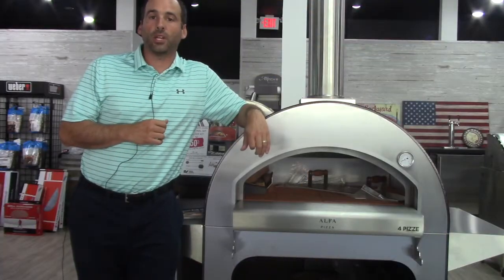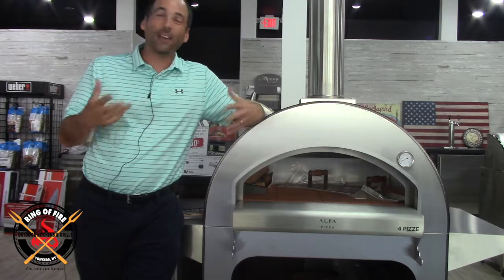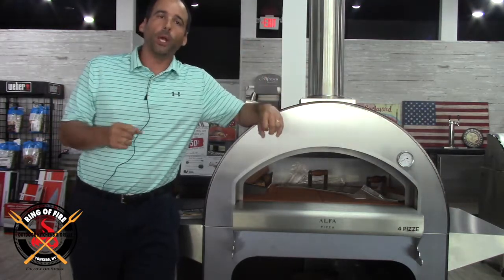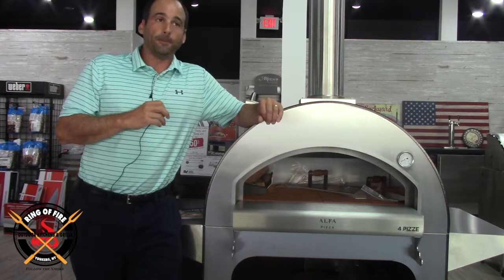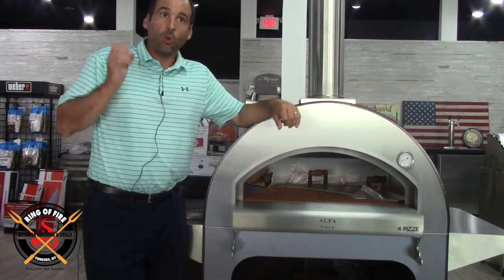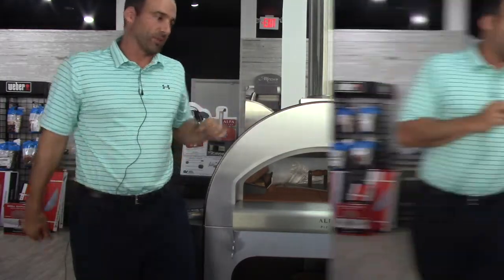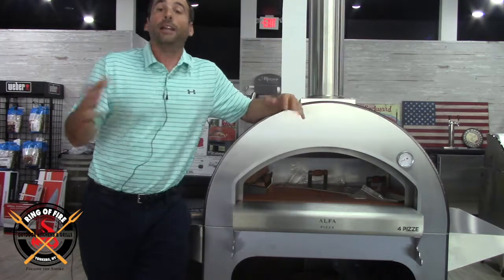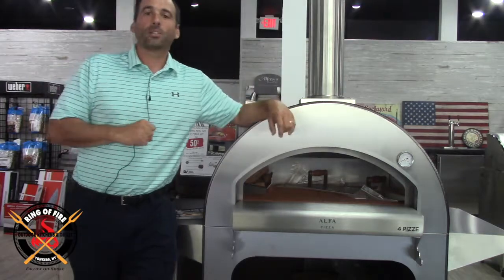Alfa Pizza Oven Review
Senor Smoke from Ring of Fire Outdoor Kitchens in Westchester County, NY starts to dig deep on the Alfa line of outdoor pizza ovens. This is the first crack at what will be many reviews of the ALFA as we have a burn unit that we are cooking on!